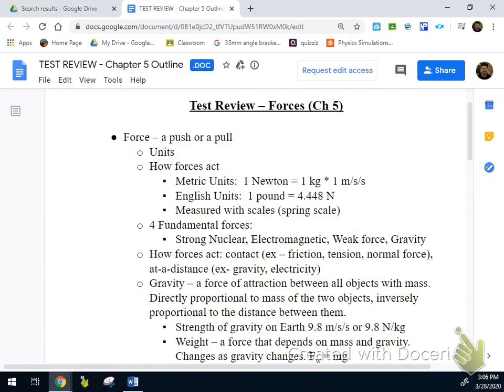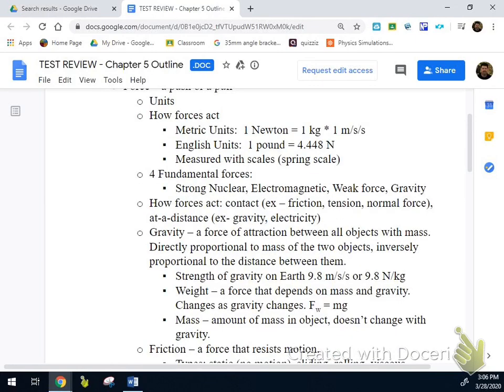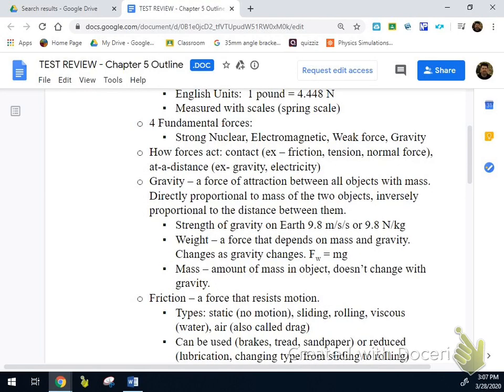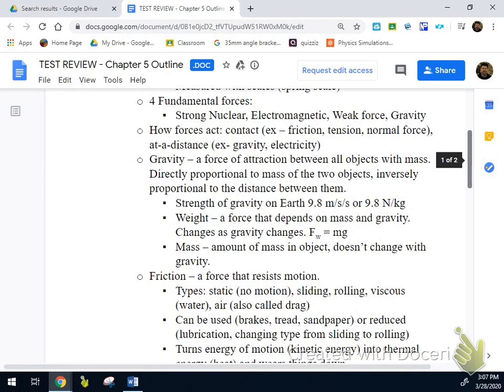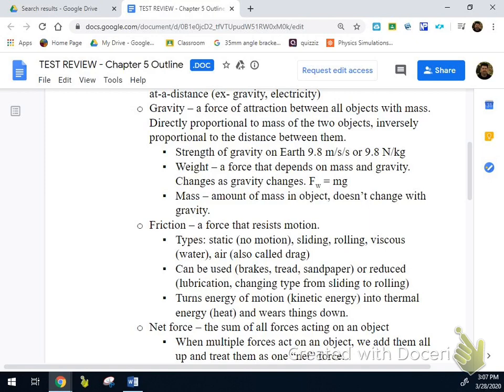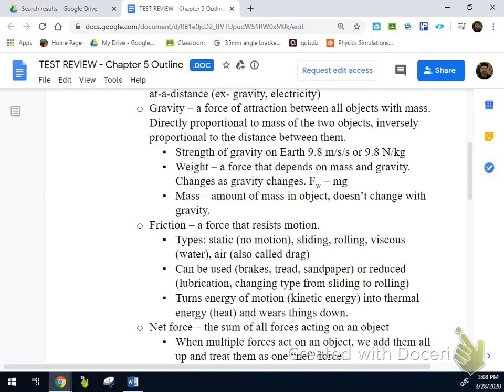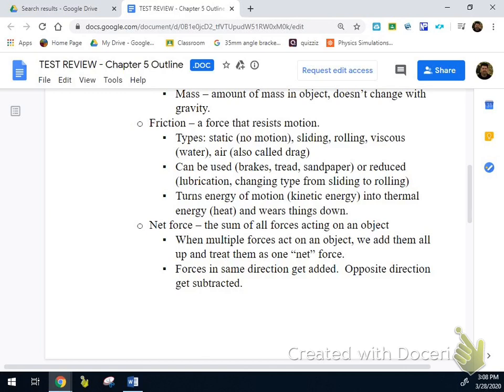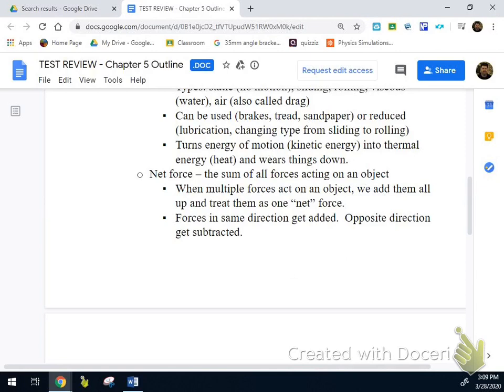Chapter 5 Review 1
Review of our Chapter 5 Quiz